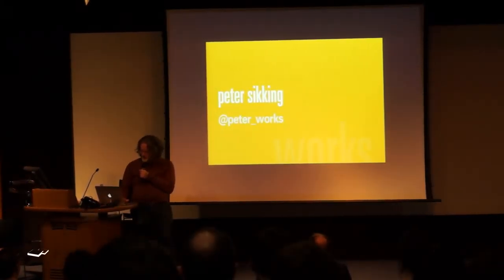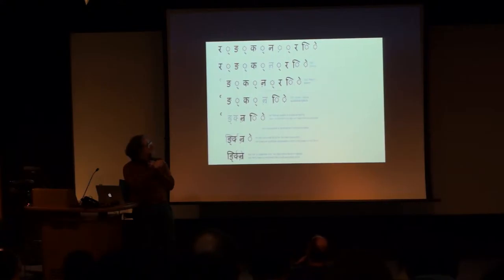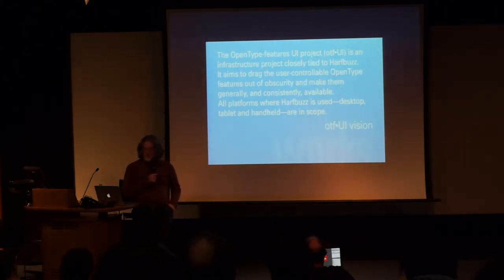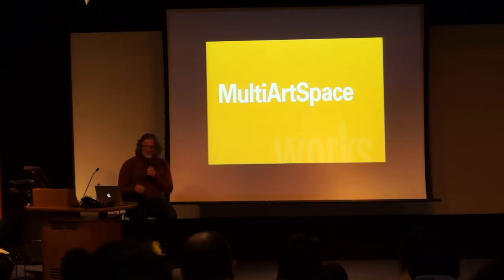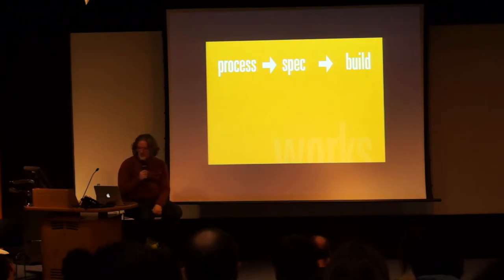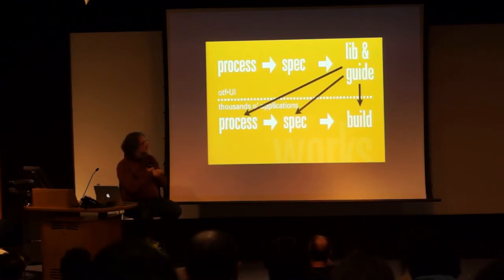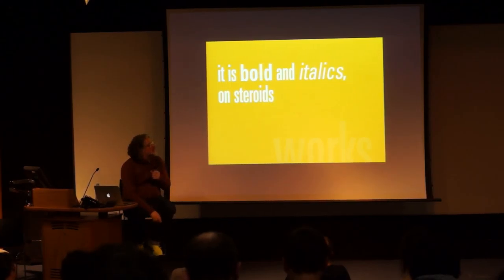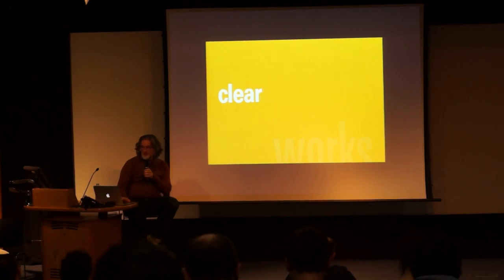303 Designing for Many Applications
Speaker: PETER SIKKING